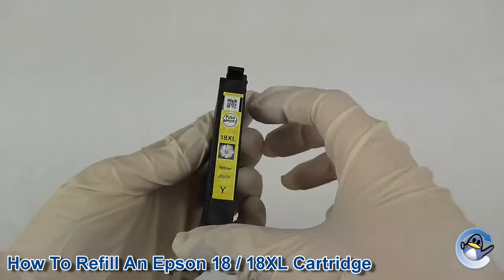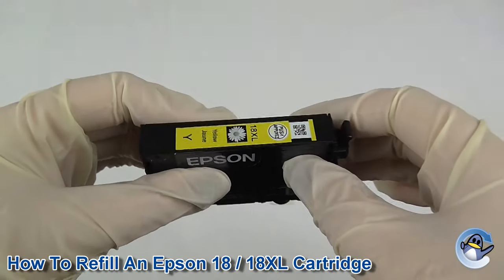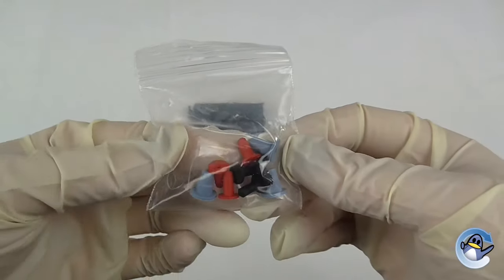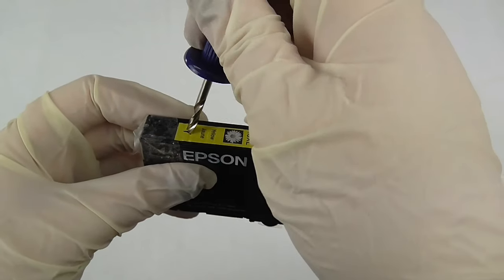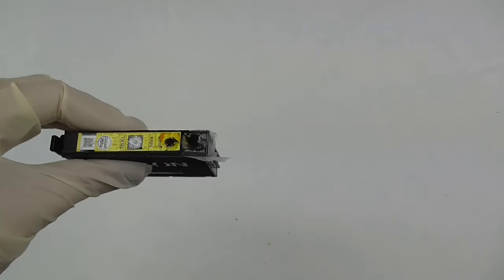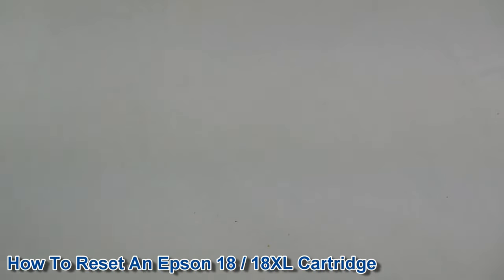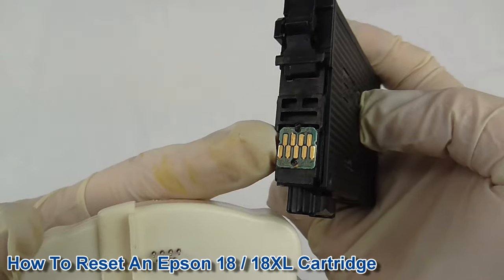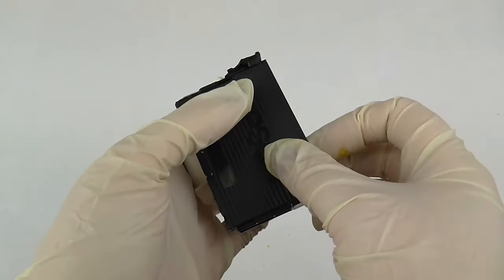How To Refill and Reset An Epson 18 / 18XL Cartridge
In this video I'll be refilling and resetting an Epson 18XL Cartridge. This method will work on most Epson cartridge models, baring in mind that you will need to use the correct chip resetter for your cartridge model (this can be found on our website).